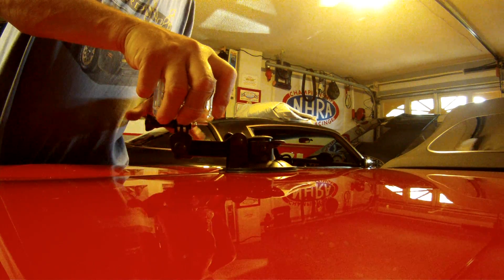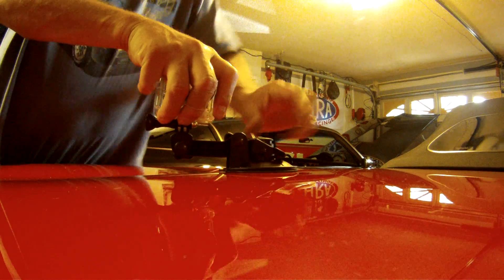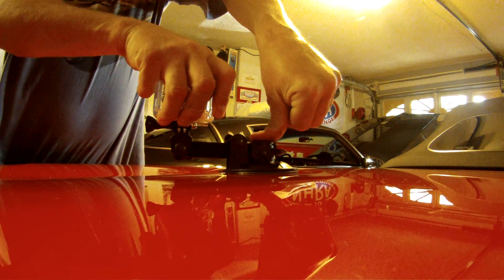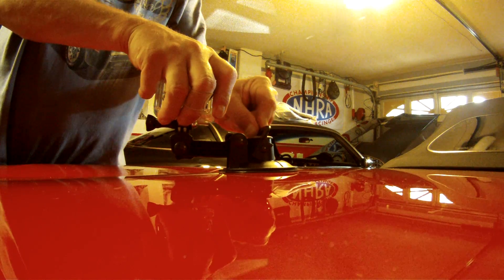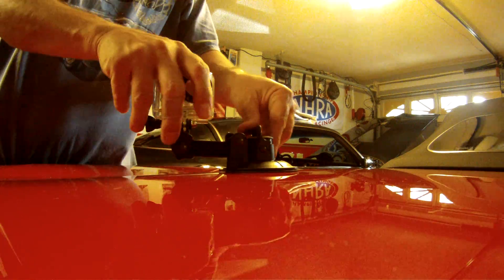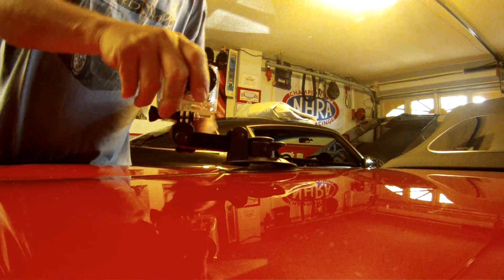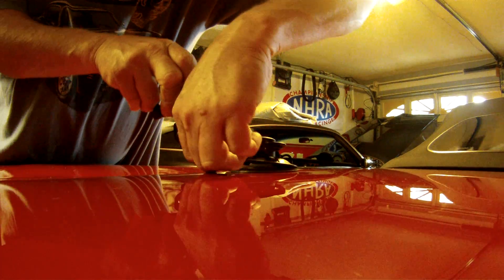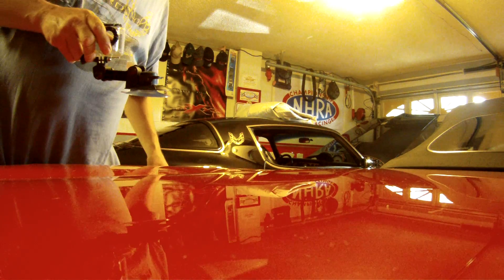GoPro, how to use suction cup.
How to get a secure mount using the GoPro suction cup mount.